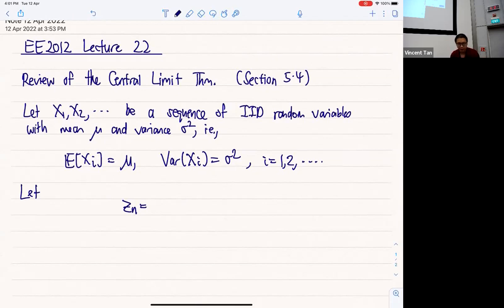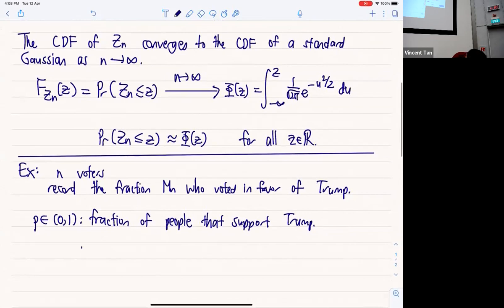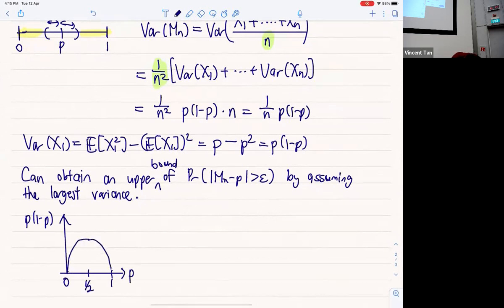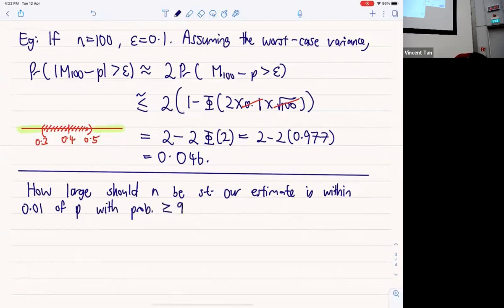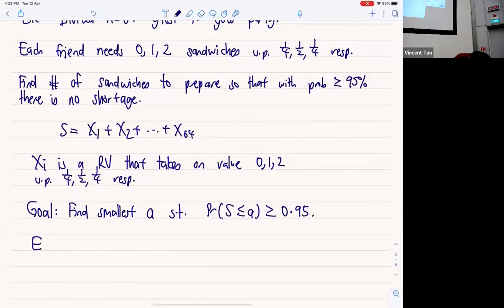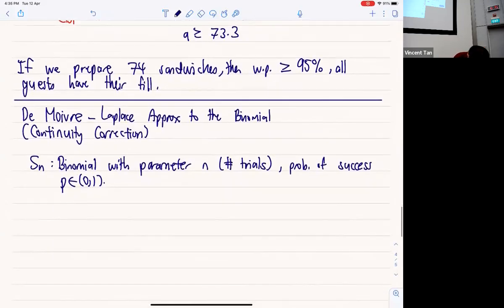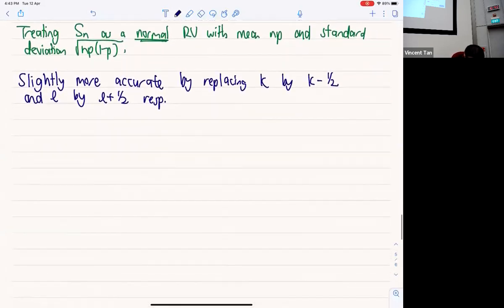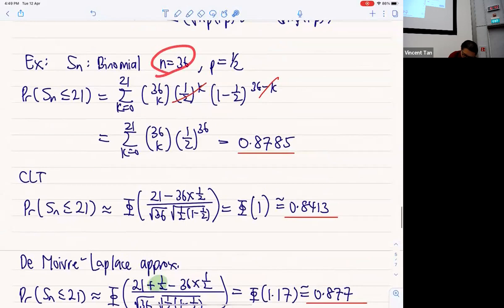EE2012A - Lecture 22 (Review of Central Limit Theorem)